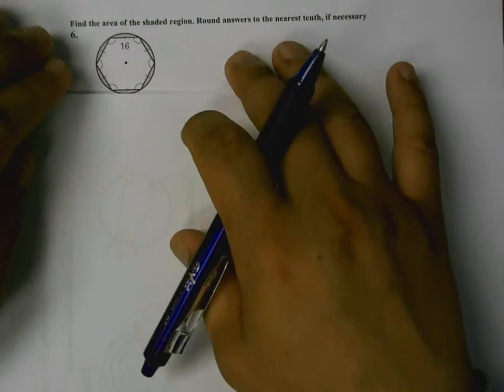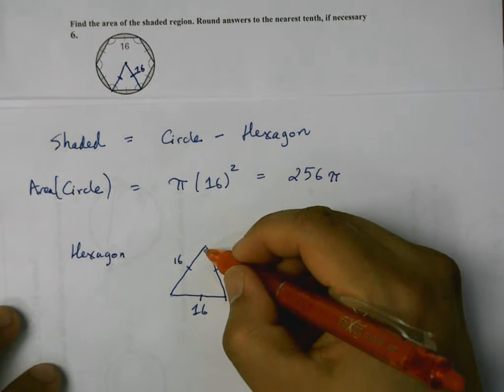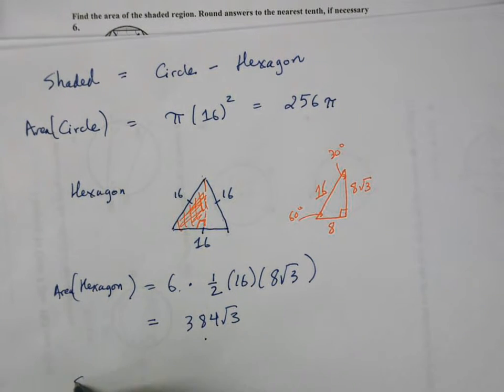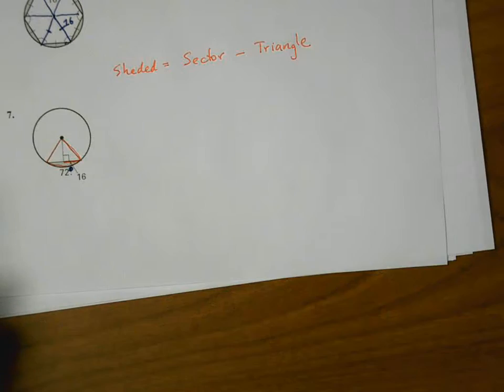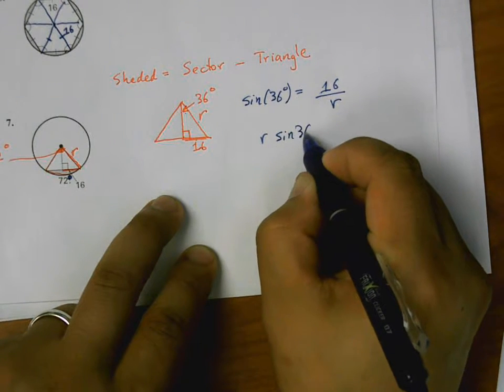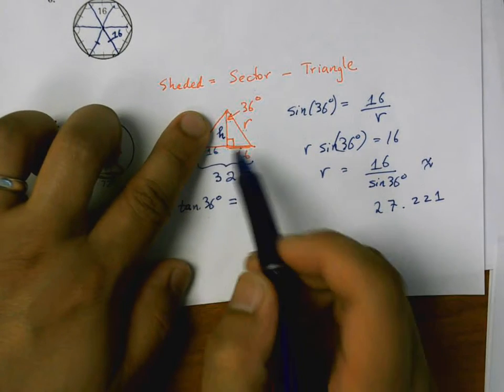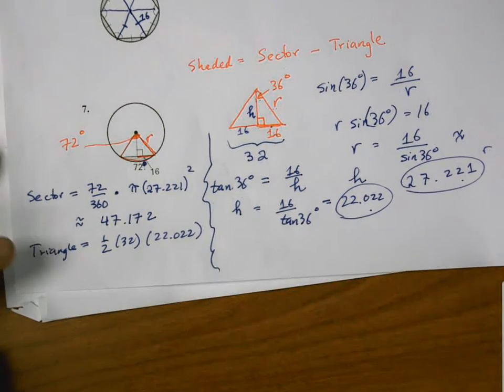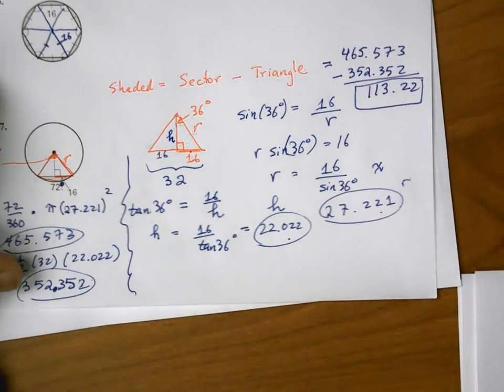Sec 11 6 Find Shaded Regions